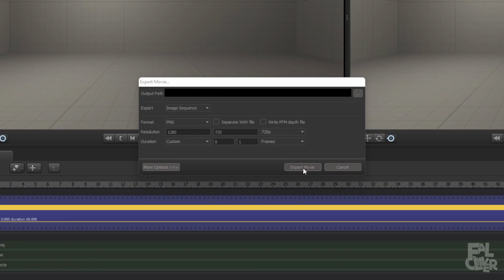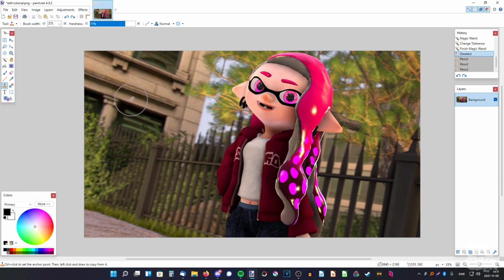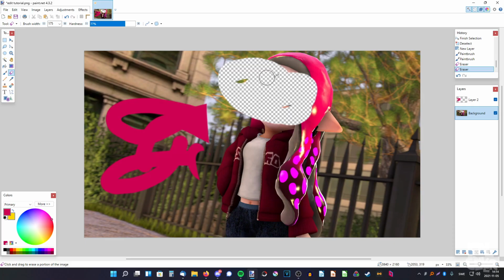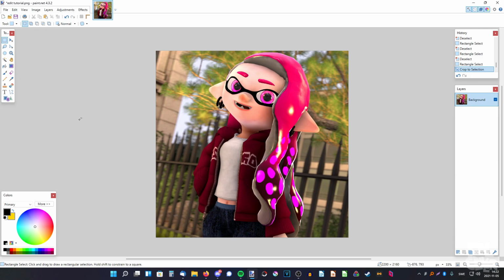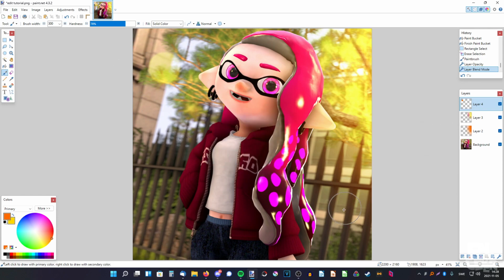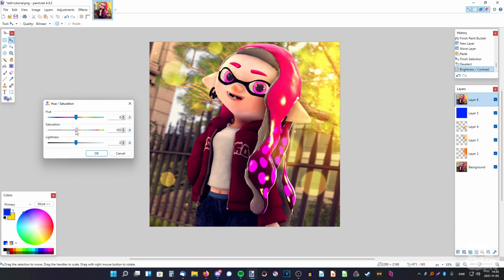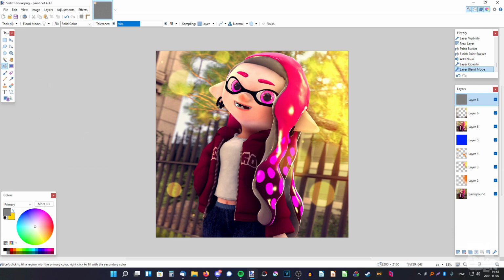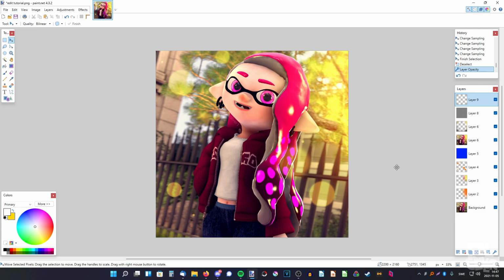How to Edit a Splatoon Poster in Paint.NET (2021 Edition)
In this video, I'm gonna show you how to edit Splatoon SFM posters in Paint.NET.
But of course, it doesn't have to be Splatoon, it can be literally anything!
I tried to keep the tutorial at least under 20 minutes because I don't want it to be boring. So I hope the video is not too fast, at least.

- Chapters -
0:00 Introduction
0:14 The beginning
0:30 Explaining the tools
5:08 Time to edit!
15:09 Saving
15:57 The ending